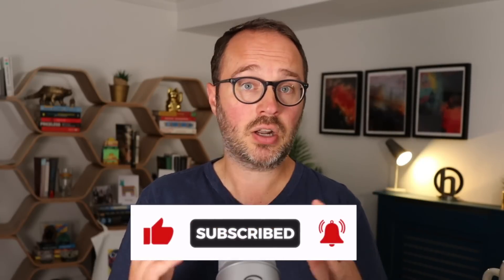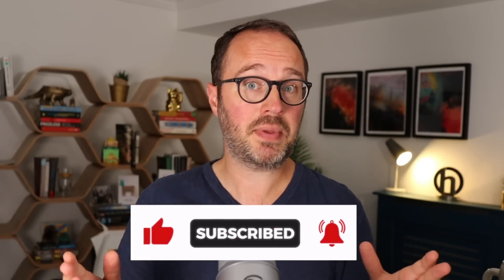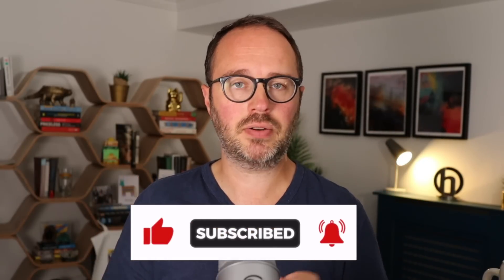How to earn cashback on your bills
You're already paying your bills, you may as well get some money back for doing so. Combined this could easily be £90 even for the savviest of you. And if you have high bills this amount will easily go past £100.

Here are the best ways to pay to earn up to 3% back on energy bills, Council Tax, phone, broadband and more

00:00 Energy direct debit cashback
03:19 Pepayment energy cashback
04:48 Council Tax cashback
06:35 Water bills cashback
08:11 Sky/Virgin cashback
08:53 Mobile phone cashback
11:19 Streaming cashback
12:20 Insurance cashback

MORE